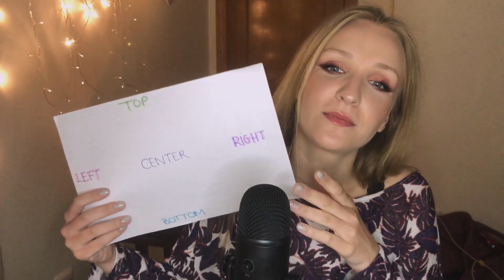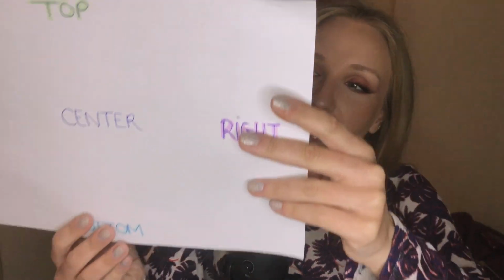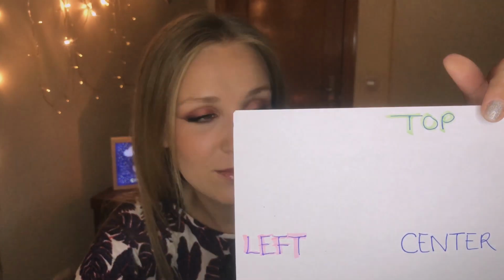ASMR ~ Draw-a-person-in-the-rain test 🧠 do you want to know more about yourself?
I swear that sometimes my brain just goes like “nope, today we’re not talking English properly”. I struggle a lot in this video explaining myself, so I’m sorry about that.

Just remind you that this is for asmr and relaxation purposes, do not take this as a real psychological therapy. If you have any problems, do not hesitate to seek help from a therapist.

Tags 🔖: asmr, asmr inaudible unintelligible, asmr mouth sounds, asmr psychology, asmr psychological test, asmr tapping, asmr brushing, personal attention, up close whispers asmr, tingles, whispering, hand movements asmr, satisfying asmr, inaudible whispering, asmr visual, asmr triggers, asmr sleep, asmr relaxing, oddly satisfying, sonidos relajantes, asmr dormir profundamente, relaxing videos for sleep, asmr sleep hypnosis, asmr insomnia relief, asmr español, videos relajantes para dormir, susurros en español, susurros cerca del micrófono, sonidos de boca, asmr cosquilloso, sonidos cosquillosos, asmr para el insomnio, asmr para dormir en 1 min, asmr para dormir rápido, sonidos que te harán dormir, el mejor asmr para dormir, asmr atención personal